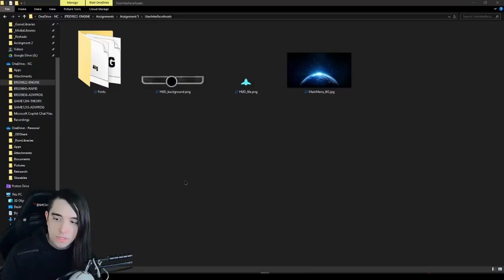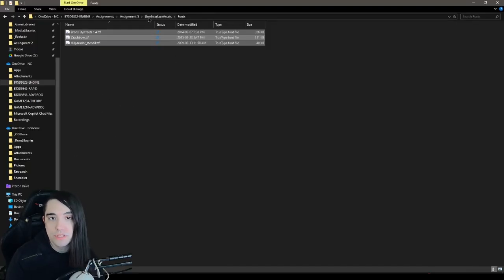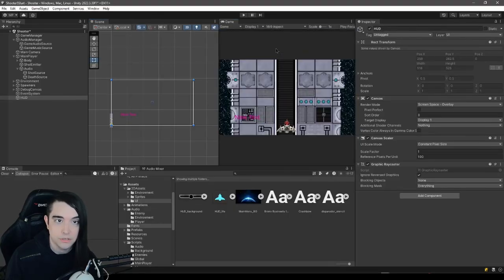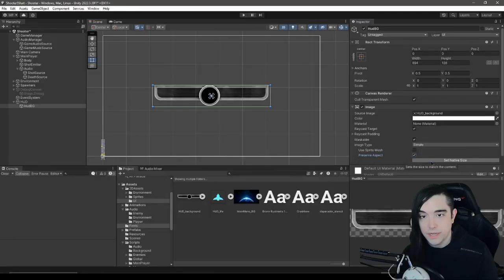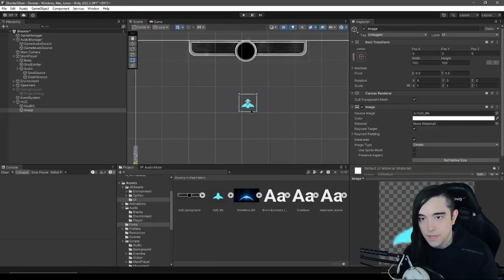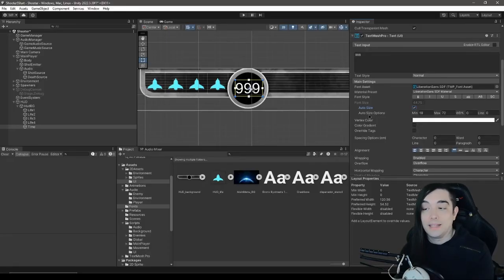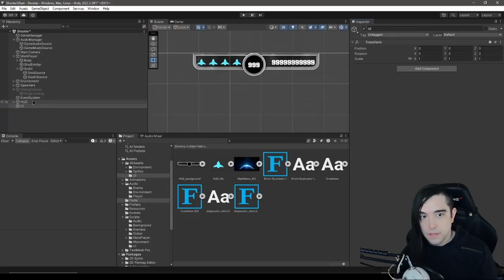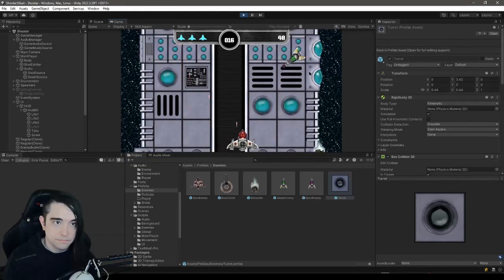BTGD9822 Assignment5 P3 HUD